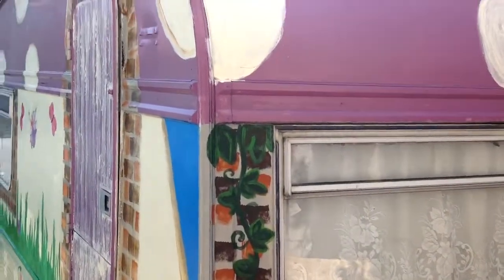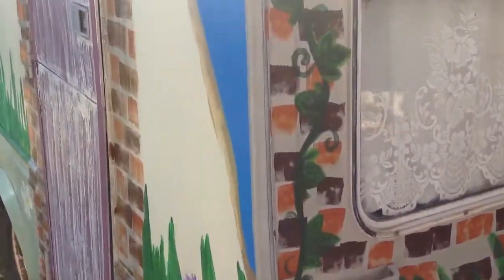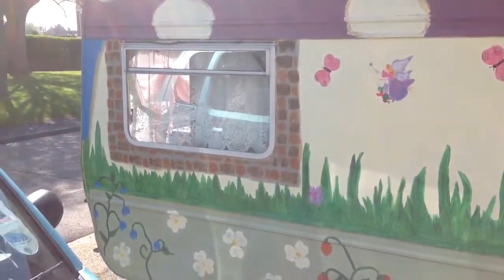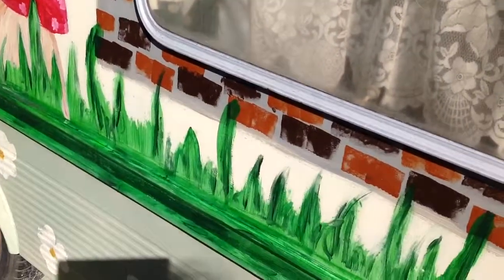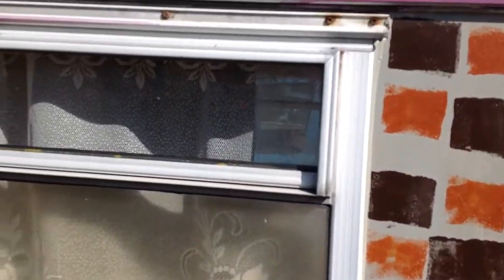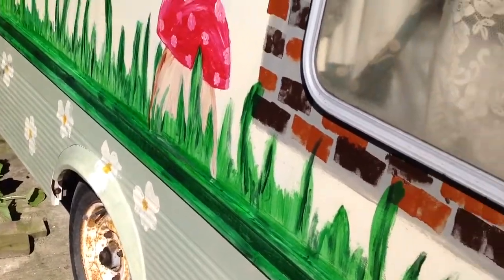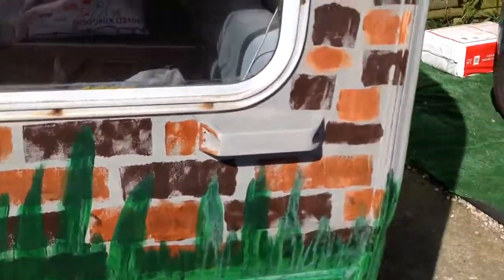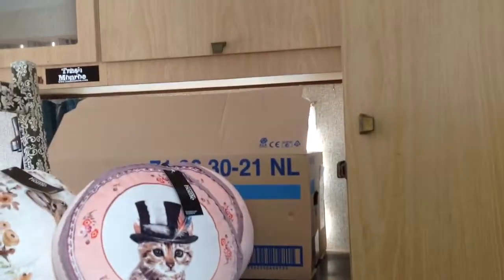tinker the vintage van....outside completish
Whoo hoo a good spell of warm weather has enabled me to get a crack on with tinks outside and she is now done...just some touch ups . Parts of my arm are now purple but so worth it hahaha...hope
U like her so far xx